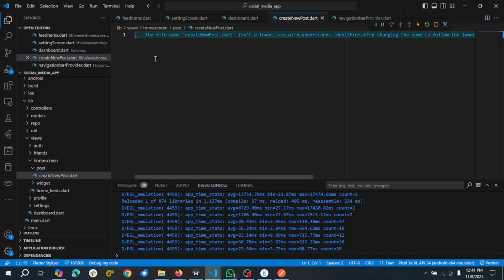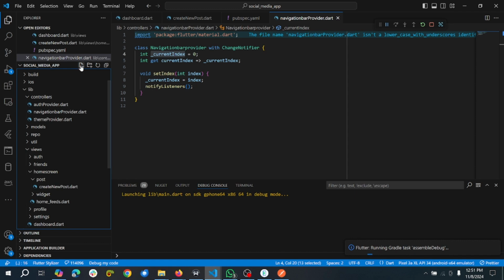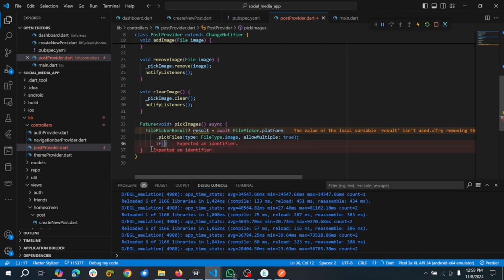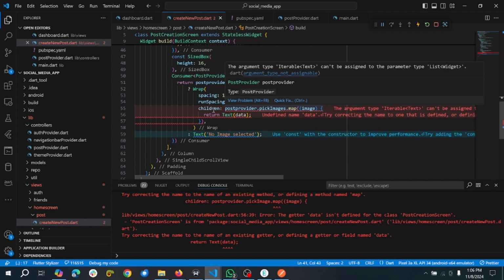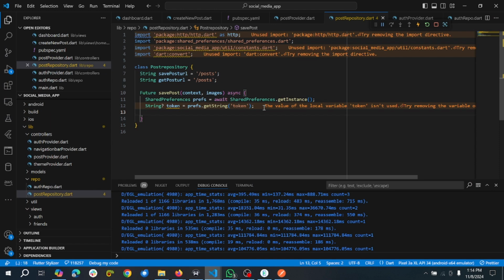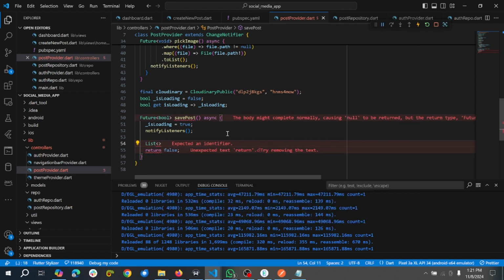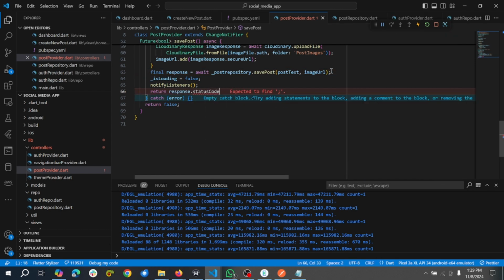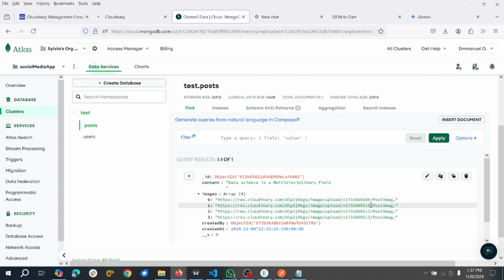Part 12: Uploading Images to Cloud and Posting to MongoDB | Node.js & Flutter Social Media App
In Part 12 of our Node.js and Flutter social media app series, we’ll integrate image uploading functionality, enabling users to save images to the cloud and post them to MongoDB. We’ll go step-by-step, showing you how to consume the Node.js Post API in Flutter to allow users to share images within the app.
What You'll Learn:

✅ Uploading images from the Flutter app to a cloud storage service
✅ Connecting Flutter with the Node.js backend to post image data to MongoDB
✅ Consuming the Node.js Post API in Flutter to handle image posts
✅ Storing image metadata in MongoDB to ensure all post data is synced
✅ Testing and troubleshooting to make sure image posts work seamlessly
Key Steps Covered:

    Setting Up Cloud Storage: Configuring a cloud storage provider to handle image uploads
    Implementing API Calls in Flutter: Writing code in Flutter to interact with the Node.js API for image uploading
    Saving Image Data in MongoDB: Ensuring all image data is stored and structured correctly in the database
    Real-Time Testing: Testing the entire flow, from image upload to database storage
    Troubleshooting Tips: Debugging common issues with image uploading and API integration

By the end of this video, you’ll have a fully functioning image upload and post system, connecting the frontend and backend seamlessly. This functionality will allow users to share their moments, enriching the social media experience!!